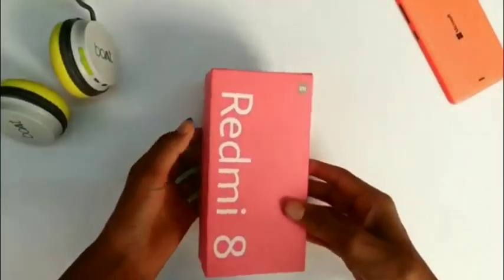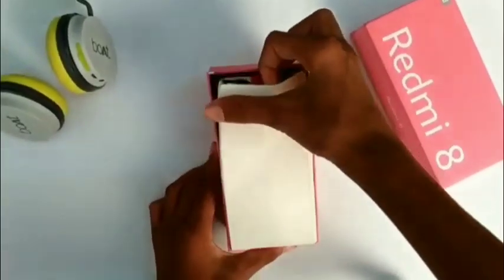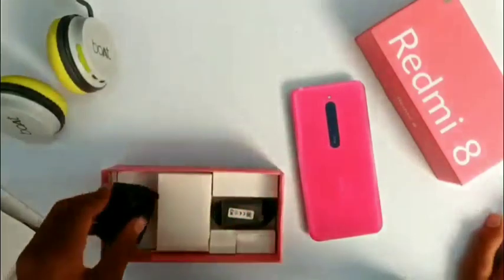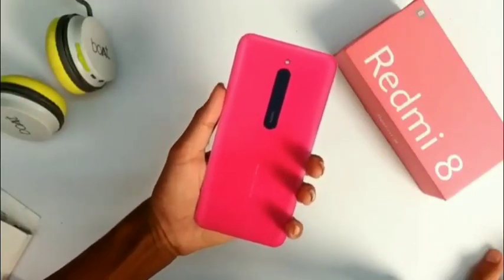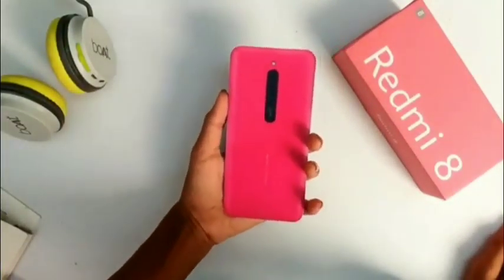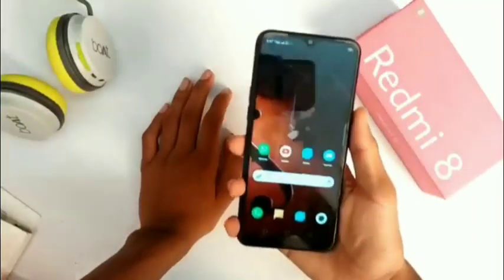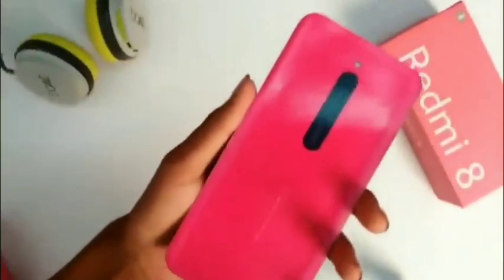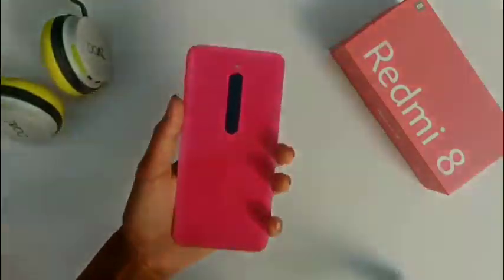Xiaomi Mi 8 Unboxing and First Look in hindi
Hii guys this is Pankaj and you are watching pãñkáj mishRã yōūtübē chãnñêl

About This Video

                           Or
शियाओमी मी 8 उंबॉक्सिंग एंड फर्स्ट लुक इं हिंदी

Xiaomi Mi 8 smartphone made its debut in the Indian markets in May, 2018. The smartphone features a 6.2 inches screen with a resolution of 1080 x 1920 pixels.
The other variants of Xiaomi Mi 8 mobile are - Mi MIX 2, Mi Max 2 and Mi A1. The Mi 8 phone runs on Android v8.0 (Oreo) operating system. It is powered by Octa-core processor, clocked at 2.8 GHz of speed and has Kryo 385 GPU. Moreover, the super stylish handset supports 2 Nano SIMs at a time and packs a battery capacity of 3550 mAh. For photos, the phone has 16 MP rear camera with digital zoom, auto flash and face detection features. On the front, users get 13 MP selfie camera with dual-color LED Flash.
Xiaomi Mi 8 mobile comes in 6GB of RAM and 64GB of internal storage. The internal storage is expandable up to 256 GB. The connectivity options in the smartphone include Hotspot, Bluetooth, Wi-Fi, GPS and 2G, 3G and 4G Network Type.

• Features of Xiaomi Mi 8 are:

1. The sensory features of the phone include light sensor, proximity sensor, accelerometer, compass and gyroscope.

2. Xiaomi Mi 8 comes with the fingerprint sensor that enables you to unlock your phone in just a touch.

3. There's also an AI camera in the handset with 2x optical zoom support and a structured light 3D module for facial scanning.

• Xiaomi Mi 8 Price in India

As of now, the price of Xiaomi Mi 8 in India is nearly Rs 29,900 for the base 6 GB RAM option.

Xiaomi Mi 8 smartphone price in India is likely to be Rs 28,490. Xiaomi Mi 8 is speculated to be launched in the country on July 10, 2019 (Expected). The smartphone is likely to come in 2 other storage and RAM variants - Xiaomi Mi 8 128GB, Xiaomi Mi 8 256GB. As for the colour options, the Xiaomi Mi 8 smartphone may come in Black, Blue, Gold, White colours.

. Video Highlights .
0:00 First look of xiaomi redmi 8
0:50 Unboxing and Box contents of Redmi 8
1:43 Display and build quality of xiaomi mi 8
2:00 camera quality and performance of mi 8
2:40 Processor and official notice of Redmi 8

🤷‍♀️ Find new Video *** ***( Every Day )

Copyright
        '-., I  .'
      _-' MY'-._    _.._
'._/| *INDIA*     ''. ;'-

Pankaj Mishra YouTube channel

Solved Queries in the video :
1) Xiaomi Mi 8 Unboxing and First Look in hindi
2) mi redmi 8 first look and official trailer
3) redmi 8 official video with full details
4) mi 8 official teaser and launch date in India
5) Mi 8 price in India
6) Mi 8 unboxing with full specifications
7) mi latest upcoming smartphones 2019
8) mi 8 camera test and durability test